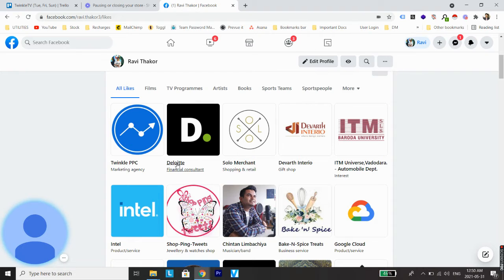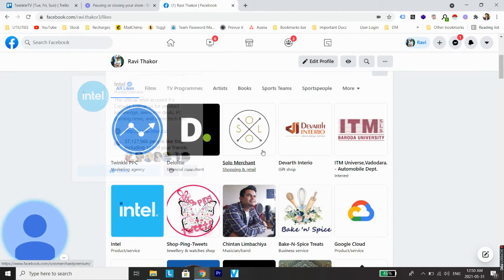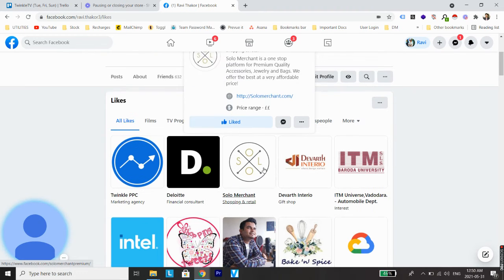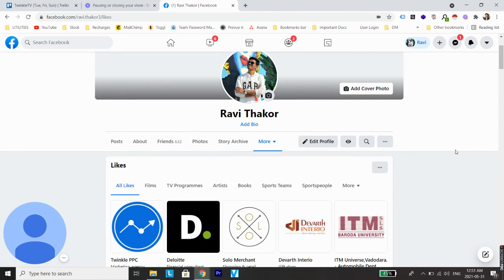How to Find Pages You Liked on Facebook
Want to know how to find pages you liked on Facebook? Here's a step-by-step tutorial to find out all your liked pages on Facebook.